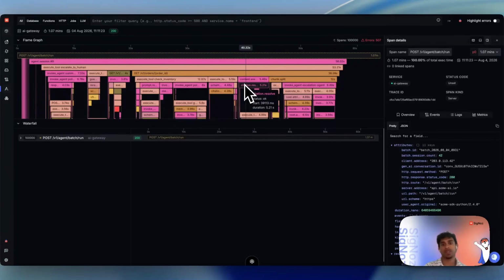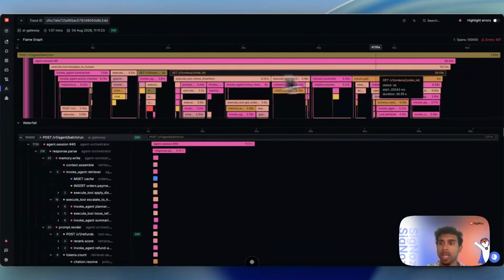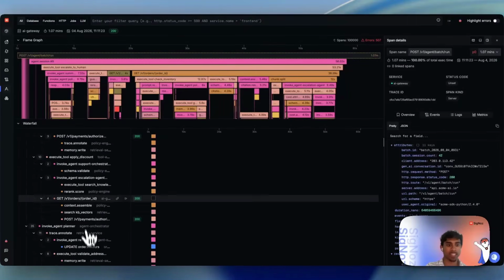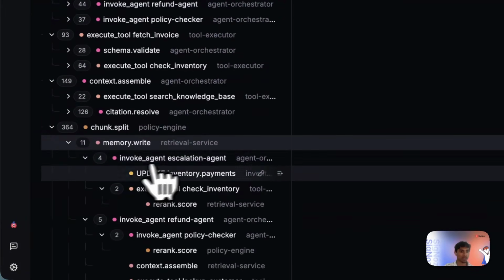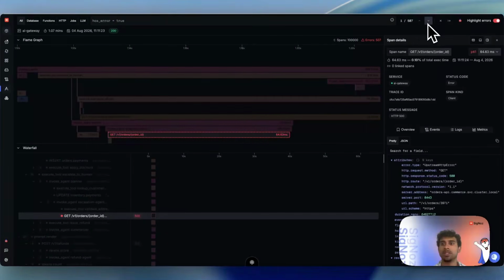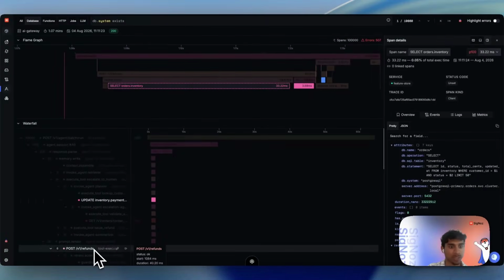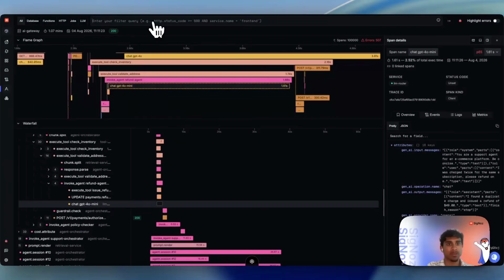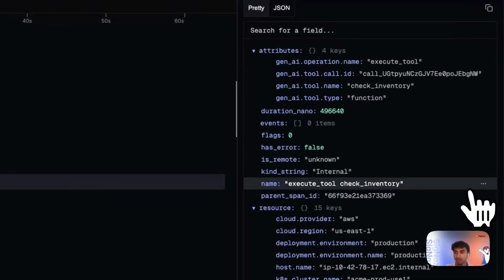We Redesigned the SigNoz Trace View for Million-Span Traces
A quick walkthrough of SigNoz Cloud's new trace detail view, with a flame graph that renders 100,000 spans in a single load.

AI and agent workloads are producing traces with much higher span counts. We rebuilt the trace detail view in SigNoz Cloud to make investigating large traces faster.

Here's what's new:

- A flame graph that renders 100,000 spans in a single load
- A waterfall that lists every span, now loading faster with 75% fewer memory allocations
- One-click error highlighting to quickly surface failing spans
- One-click filters for database calls, functions, HTTP requests, jobs, and LLM spans
- Search across span attributes to quickly narrow down large traces
- A cleaner, dockable span details panel with structured and raw JSON views

More About SigNoz:
SigNoz is an open source observability platform built on OpenTelemetry. It helps developers monitor applications, troubleshoot production issues, and gain visibility across metrics, logs, and traces from a single platform.

SigNoz can be used to monitor AI applications, AI agents, durable workflow orchestration, LLM workloads, microservices, Kubernetes environments, and distributed systems.

If you have questions, feedback, or documentation requests, feel free to open a GitHub issue or join our Slack community.